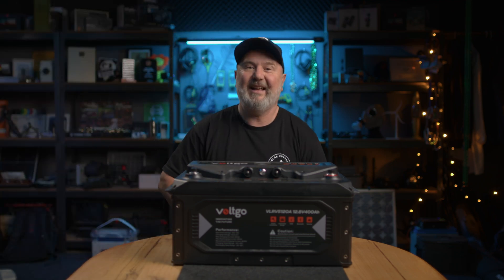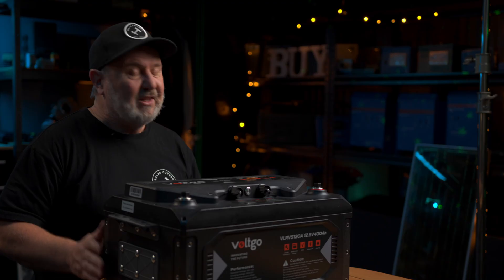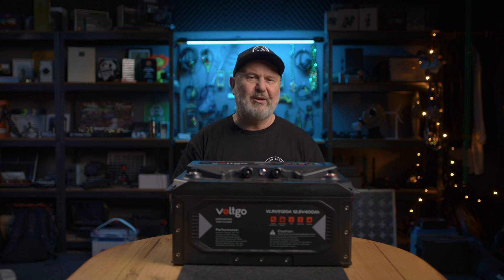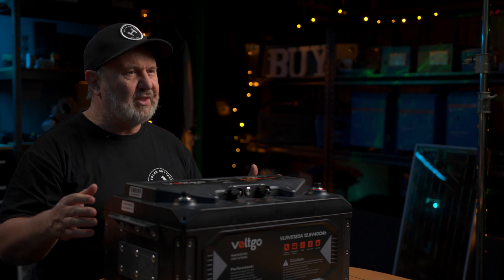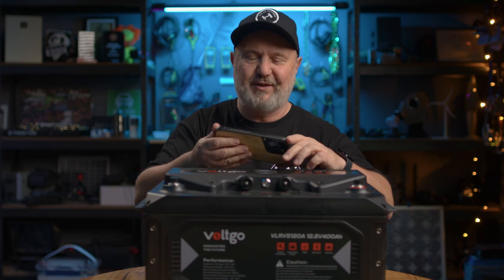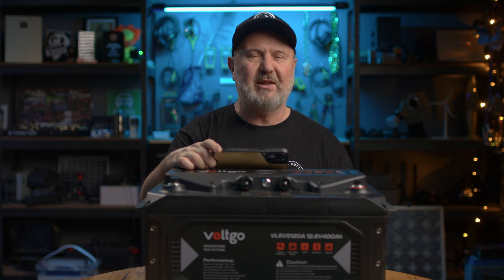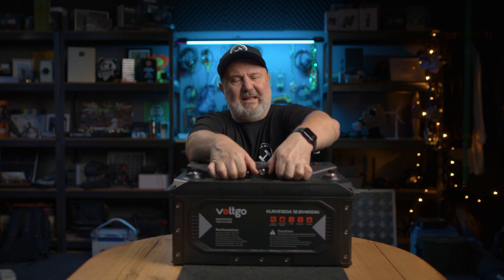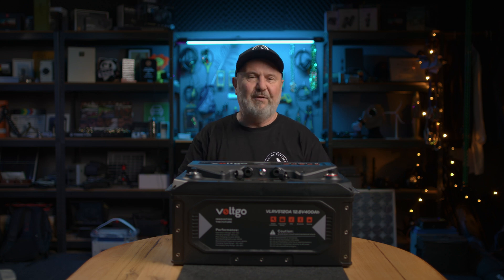Unboxing the Voltgo 12V 400Ah LFP Battery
Check out this amazing LFP 12V 400Ah battery!